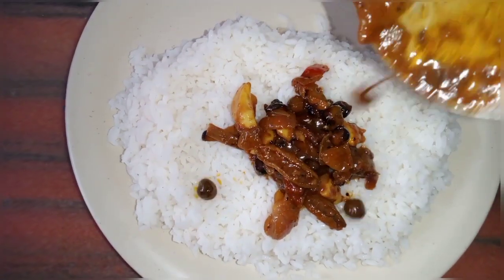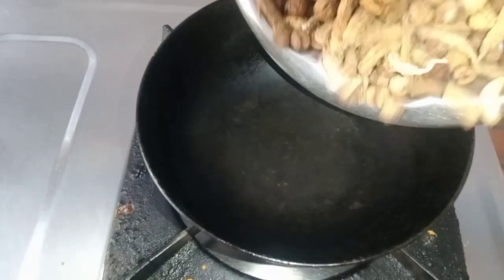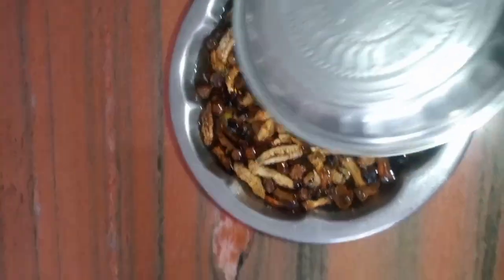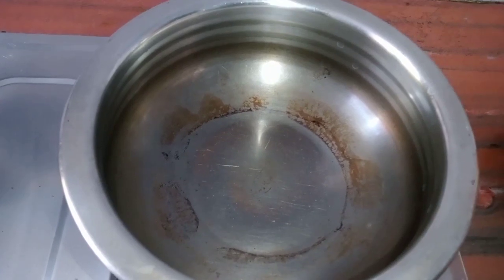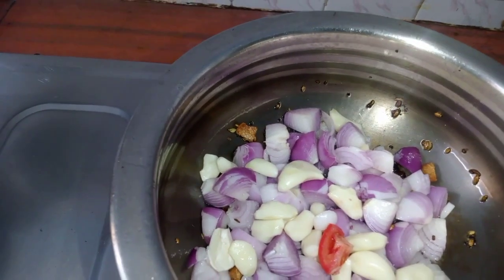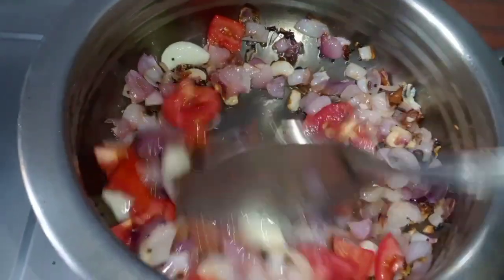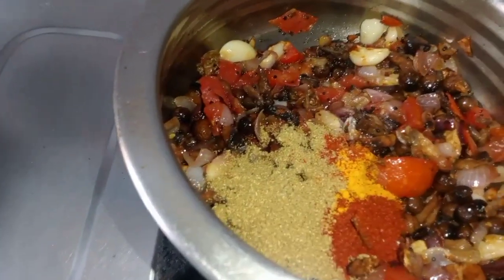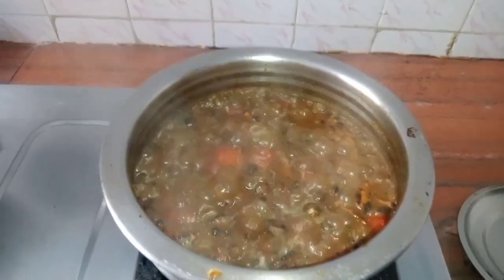வீட்டில் செய்த வத்தலில் அருமையான ஒரு வத்த குழம்பு 😋😋🤤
வீட்டில் செய்த பத்தலில் அருமையான ஒரு வத்த குழம்பு 😋😋🤤